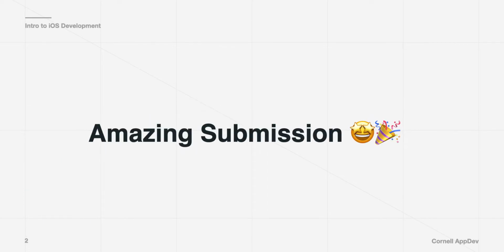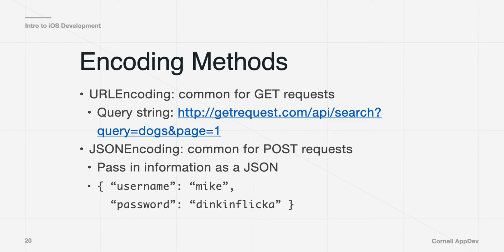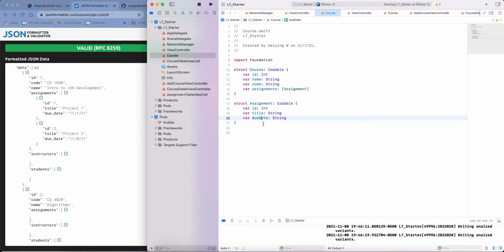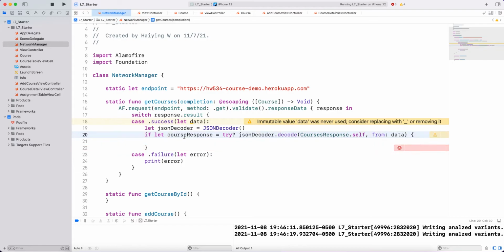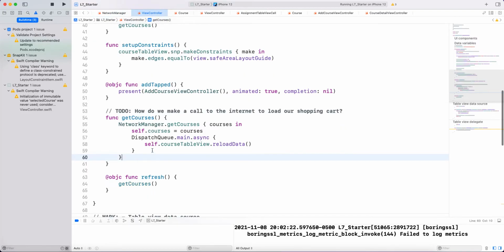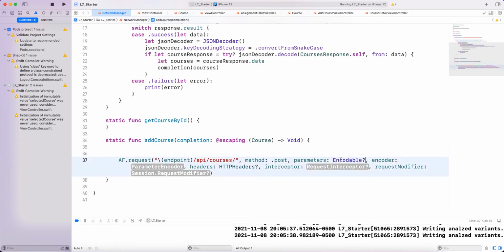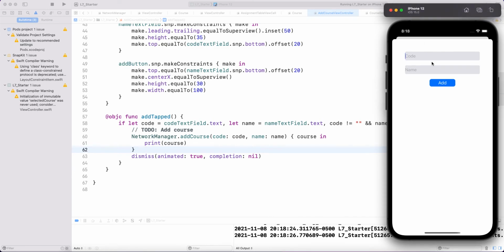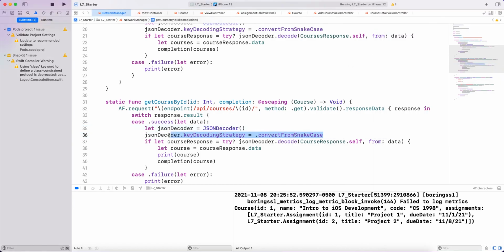Intro to iOS Development: Lecture 7 - Networking Part II